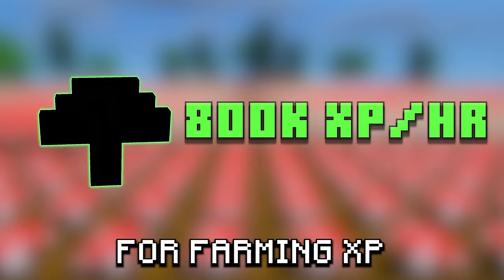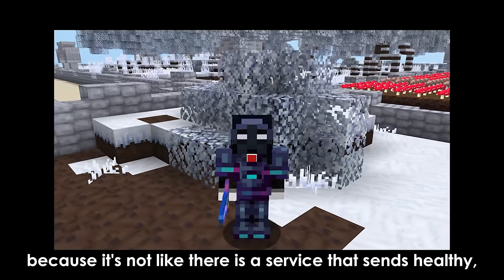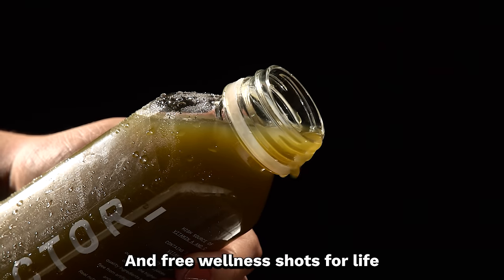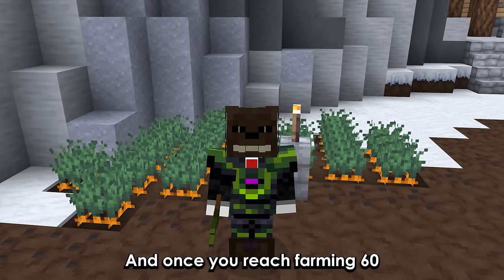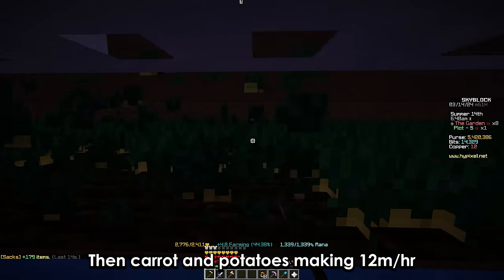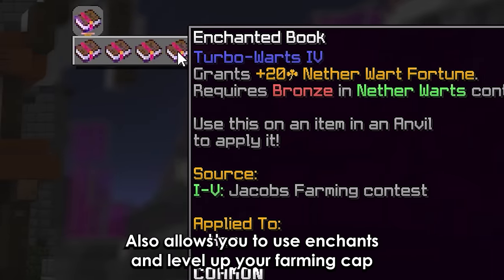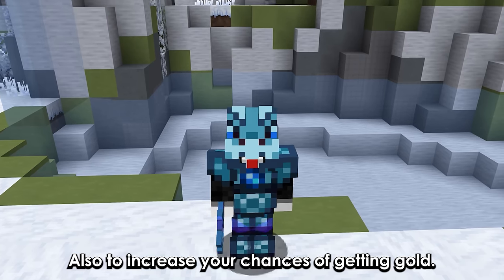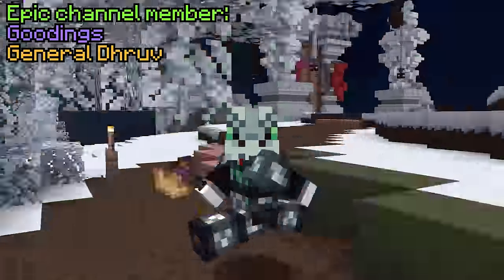The Best Crops To Farm | Hypixel Skyblock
You want to make over 26m/hr coins easily?
Or get medals quickly
Or maybe speedrun farming 50
Well this video will dive deep into the best OP crops in hypixel skyblock for coins, xp and medals

Timestamps
0:00 Intro
0:15 Best crop for farming xp
3:35 Best crop for coins
4:57 Best crop for medals